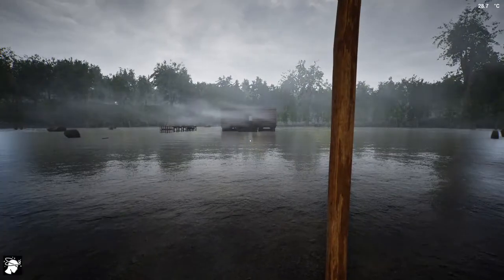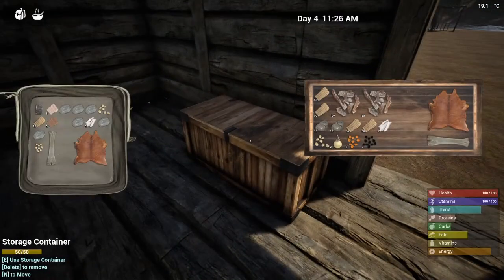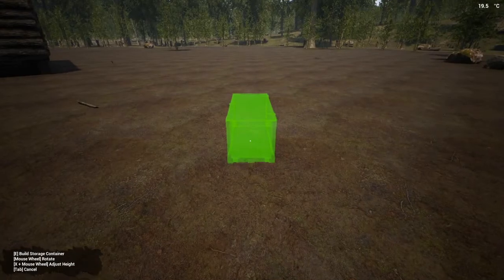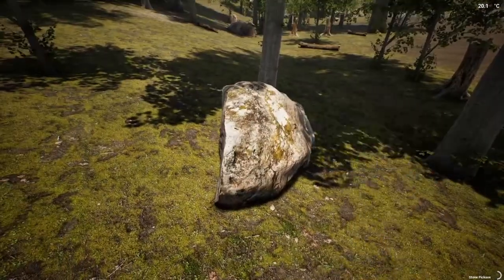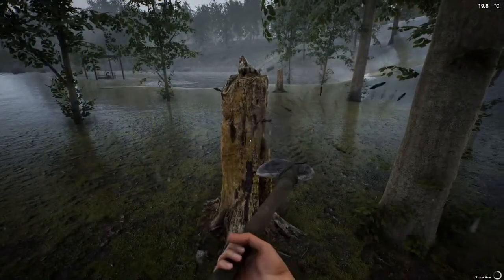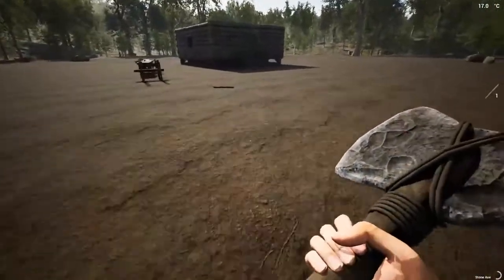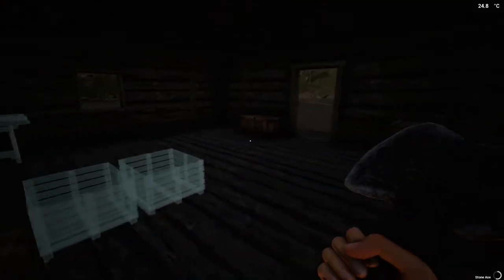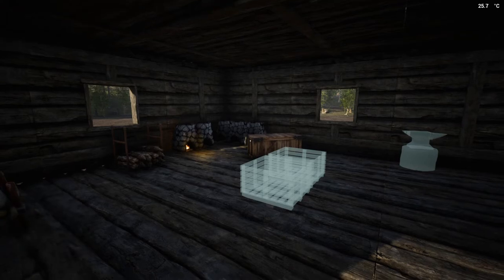The Infected S3 E5 Forges Finished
In todays gameplay, I finish the forges, smelt a few rocks, hunt for vegies, kill a couple of pigs. A normal day in The Infected.

  I can be contacted at:
    Friend on Steam: Old Biddy Gaming

    Stormfall:                    The Infected and other cool games
    Smirv:                          Streaming The Infected
    Tolakram:                     Foundation and others
    Medley of Games:      An assortment of great games
    Army Mom Strong:      Showcases great new games
    Stephen Tube 1967:    Great builds on the Infected
    Redeemed Farmer:      Great Farming Simulator coverage